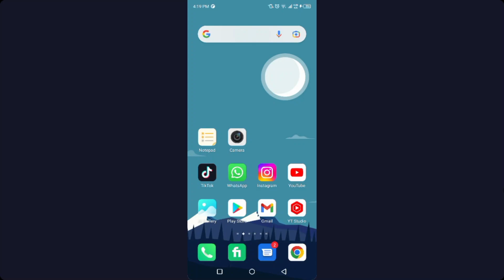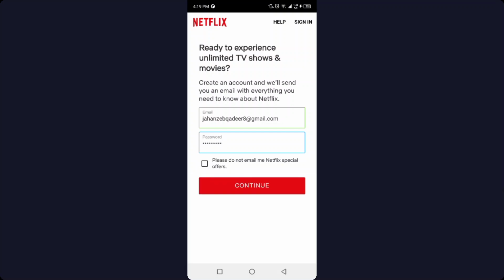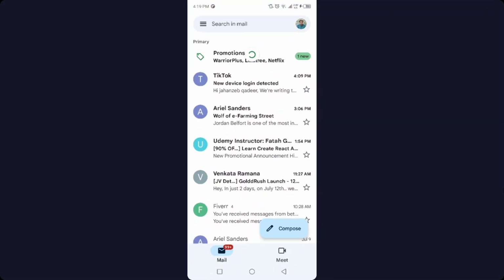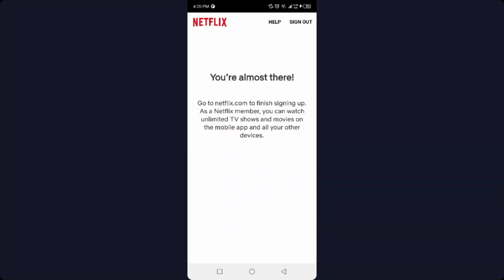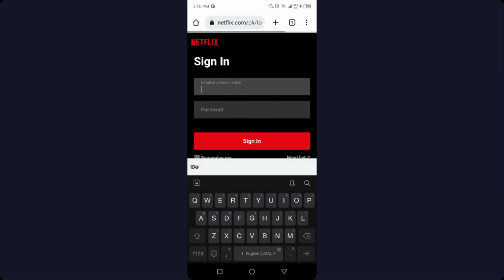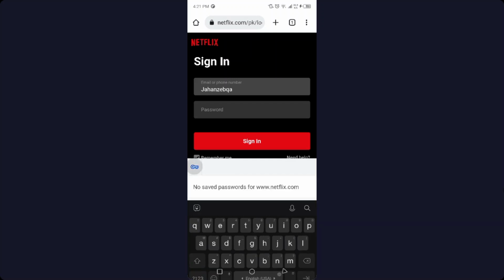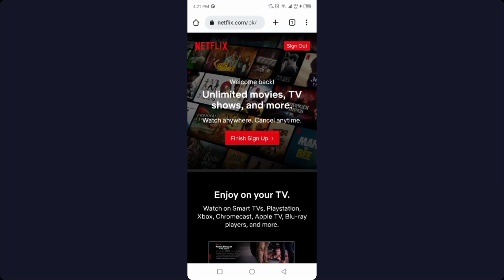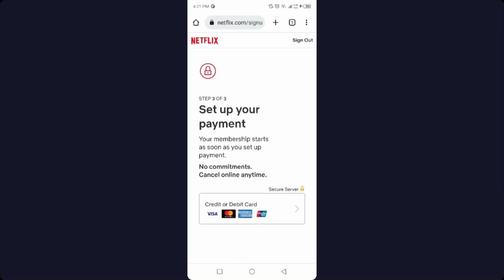How to create account on netflix